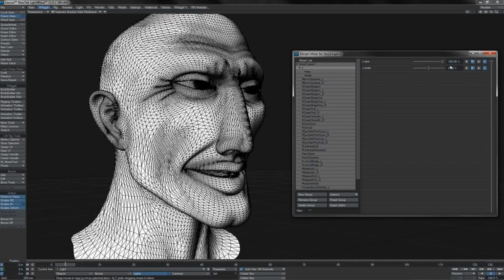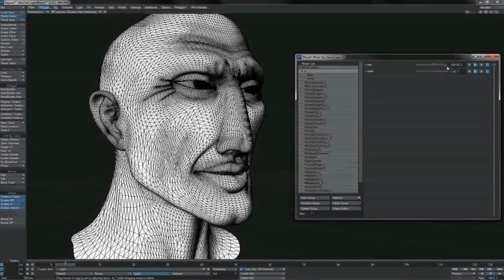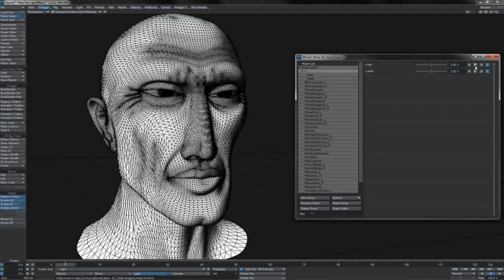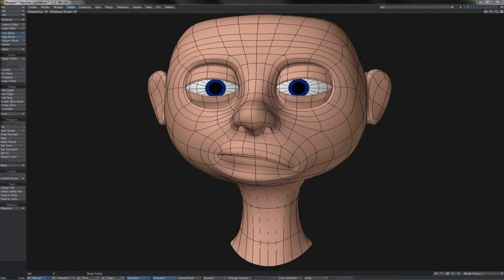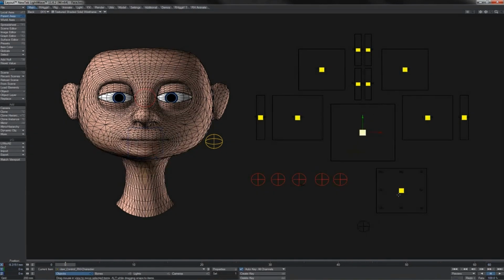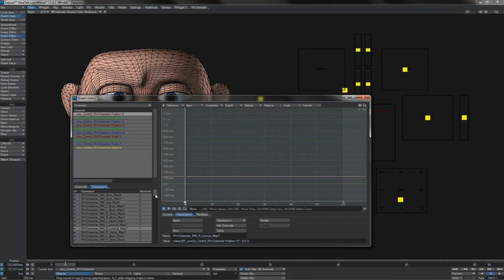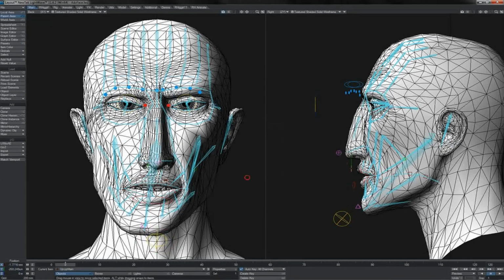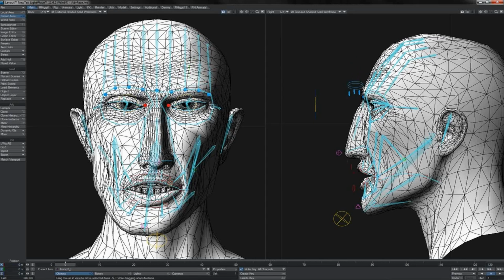Lightwave 3D Rig Types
Lightwave 3D Rig Types by Craig Monins